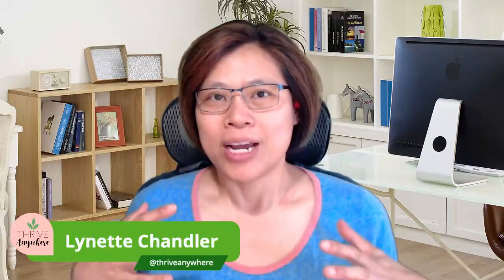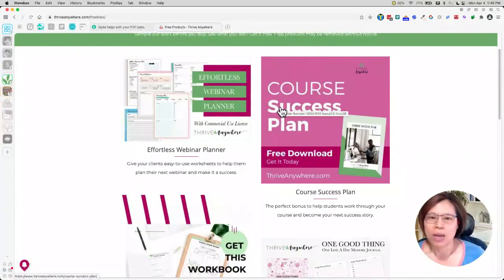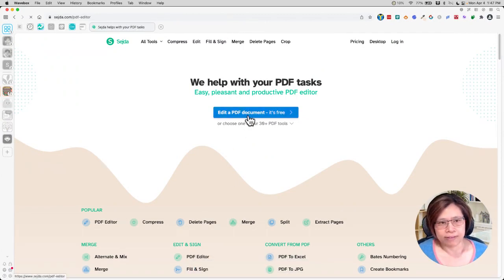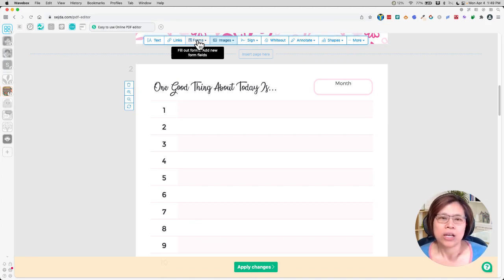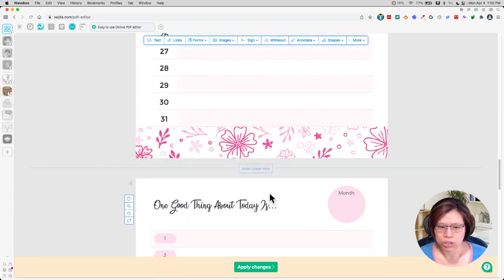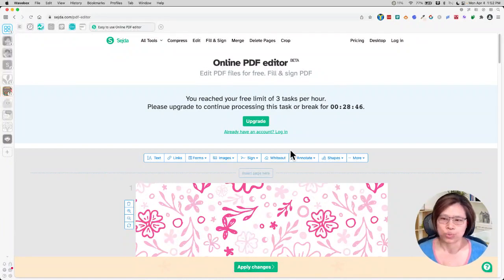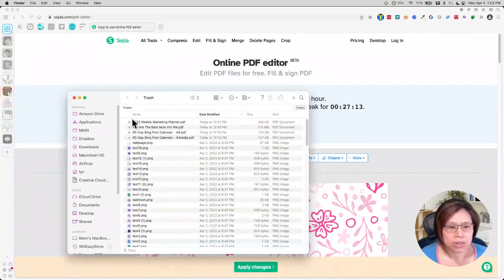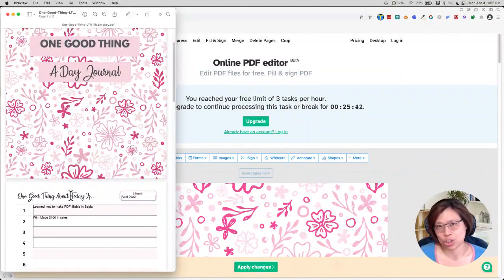How To Make PDF Fillable For Free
How To Make PDF Fillable For Free - Looking to learn how to make PDF fillable for free? I've got the answer for you and a sample journal you can download free to learn how to make PDF fillable for free and turn around and sell it - or use for yourself.